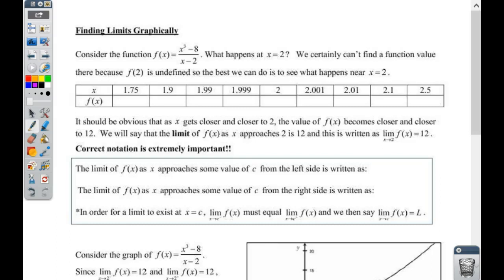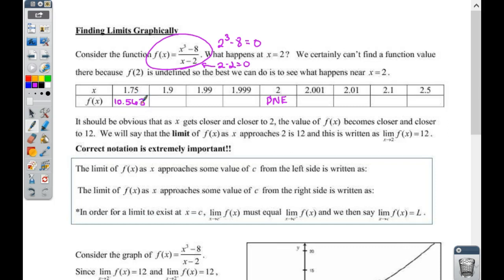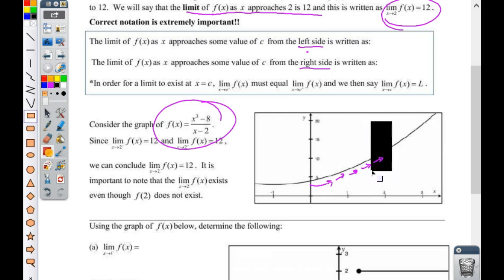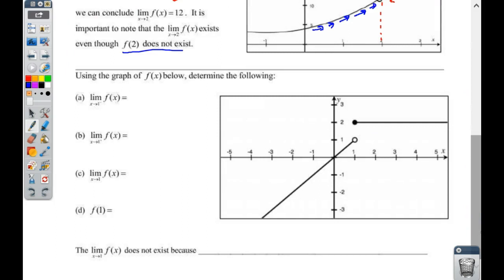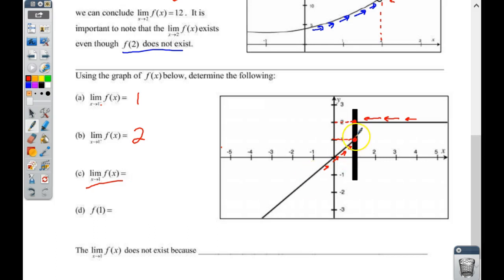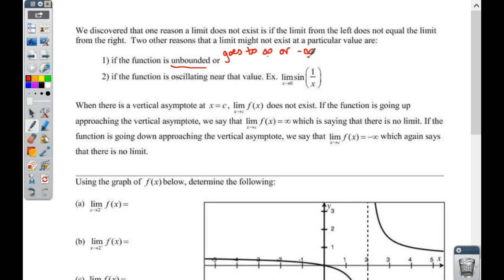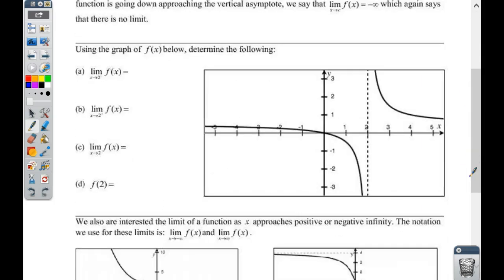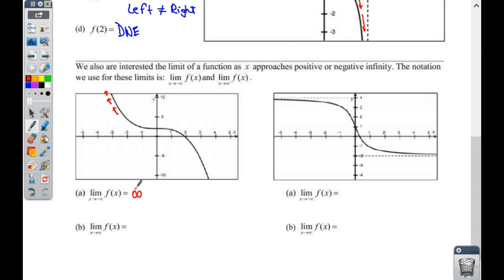PMHS Calculus AB: Finding Limits Graphically